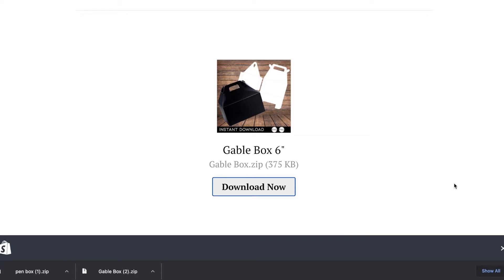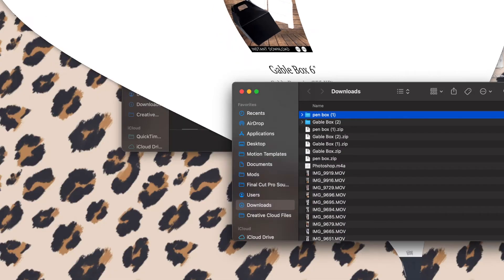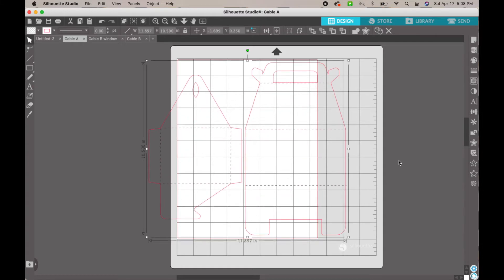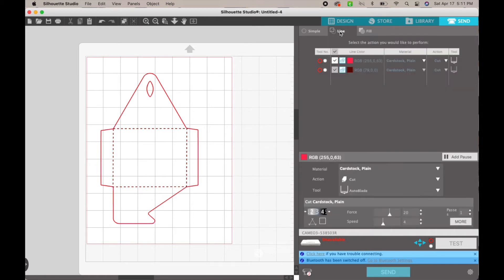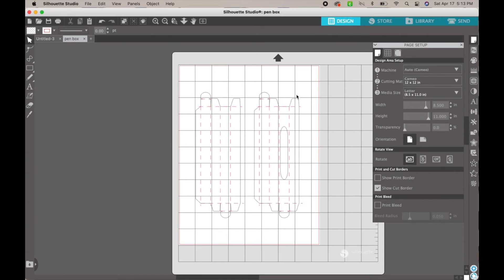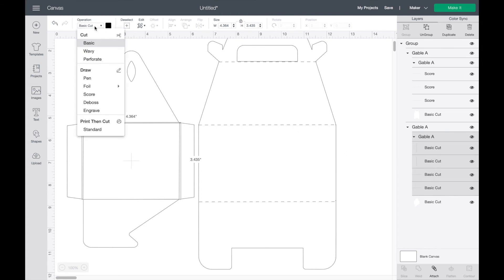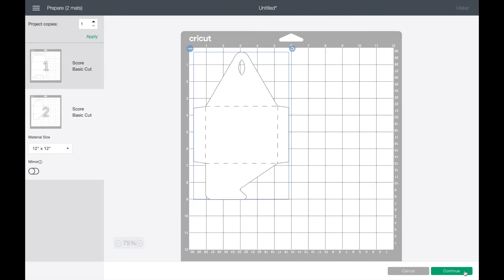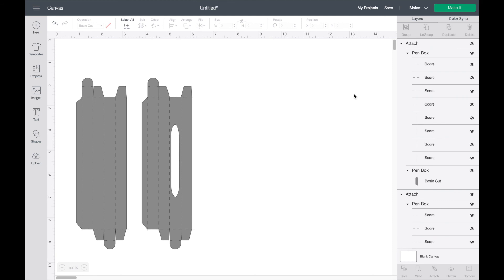How to Use SVG's with SCORE LINES!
Hey Guys! In todays video I will be showing you how to use my templates (or any SVG file) that include score lines in Cricut Design Space and Silhouette Studio. I hope this was helpful! If you have any questions, please leave them in the comments below!

♡ CREATIVE FABRICA  ♡